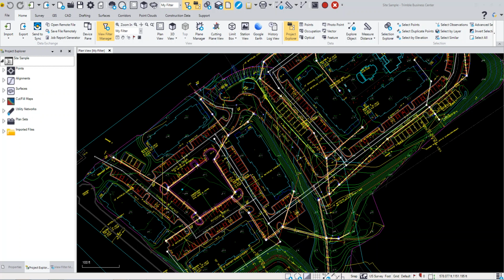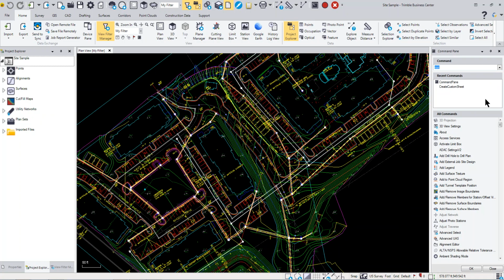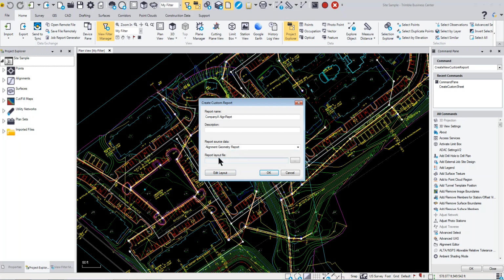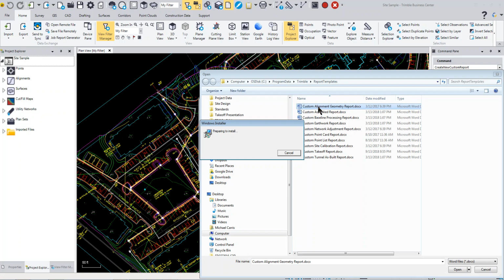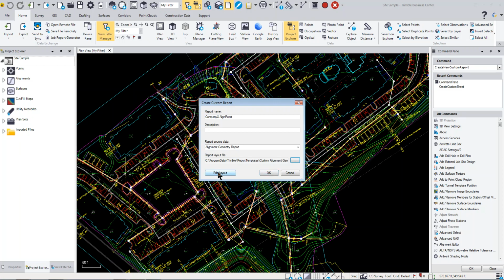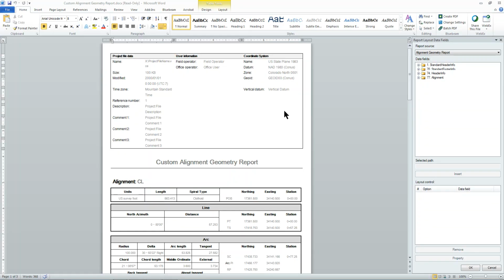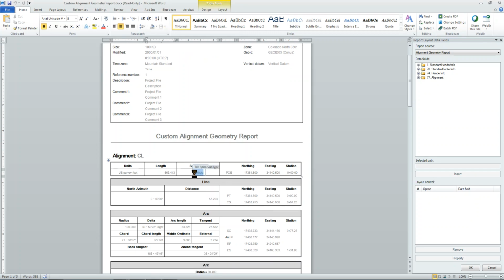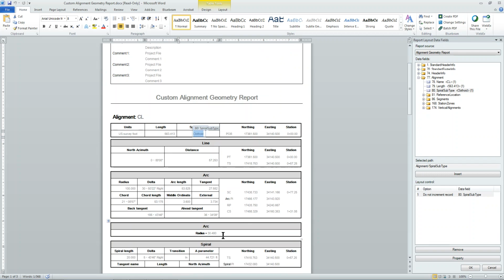TBC - Create Custom Reports - Survey Intermediate Edition Commands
The Survey Intermedia Edition allows users to create custom reports by accessing the Business Center and pressing the F12 key to enter commands. Users can initiate the creation of a new custom report by typing 'create new' and selecting 'create new custom report.' The process involves naming the report, such as 'Company X Alignment Report,' and providing a description. The report can be based on source data, like the alignment geometry report. Users can select a report layout file by navigating to the C drive, under program data, and Trimble report templates, where sample DOCX or Word doc reports are available. By choosing a template, users can integrate it into their project. Additionally, the 'edit layout' option allows users to open Microsoft Word and modify the report to meet specific needs. This feature enables users to reorganize or alter the report by accessing the report information and data layout fields within Word, providing flexibility in customizing the report's content and structure.